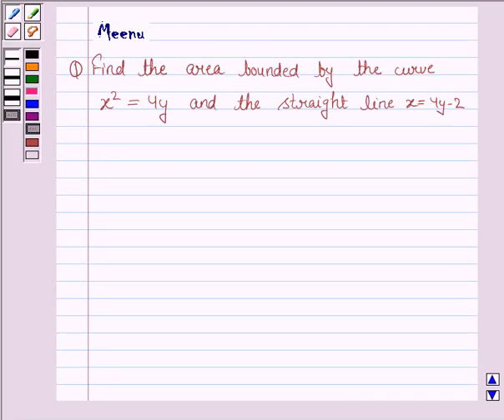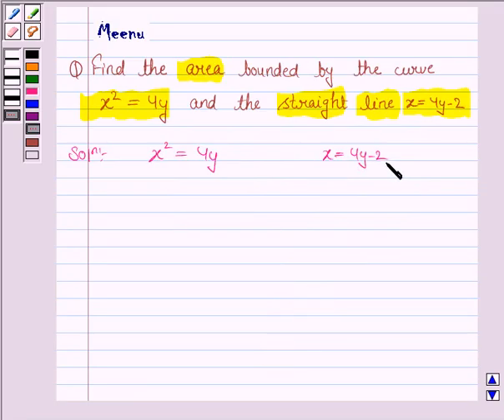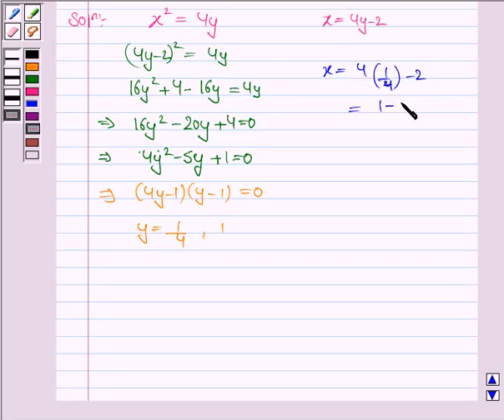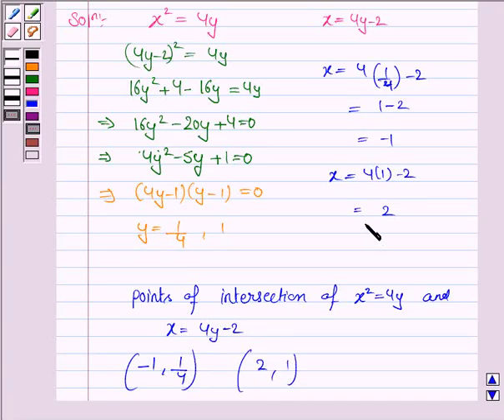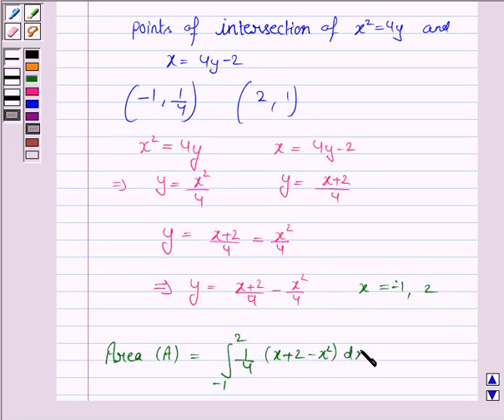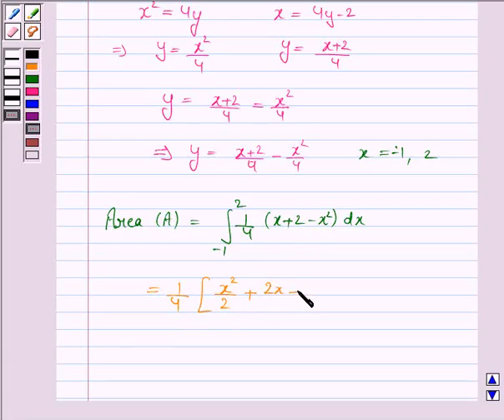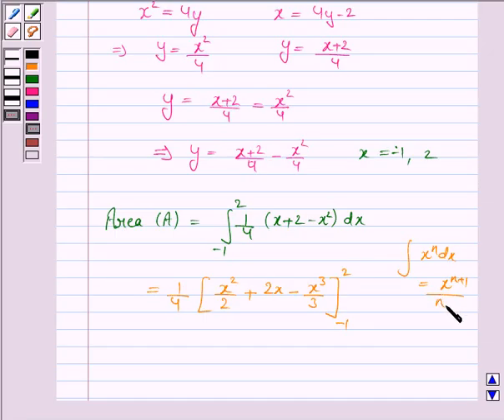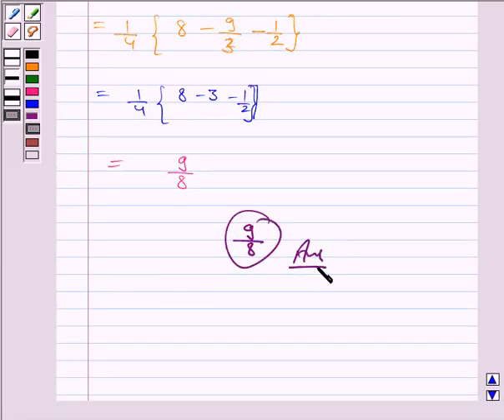Maths XII NCERT 2007 8 8 1 10